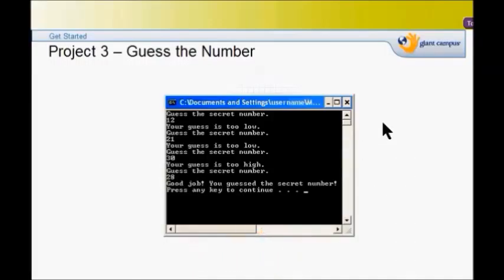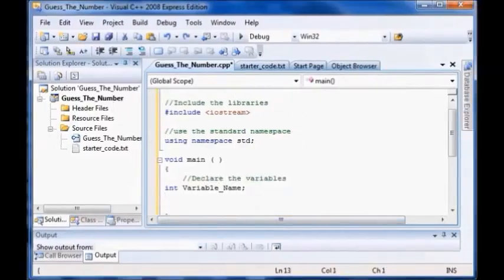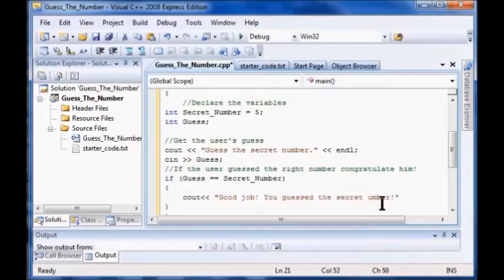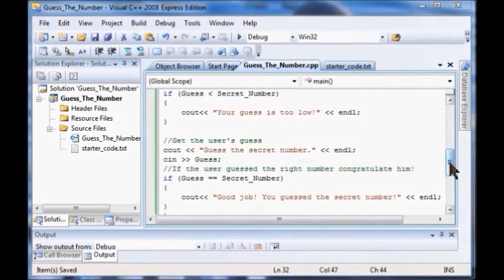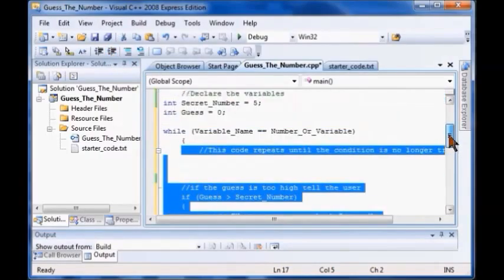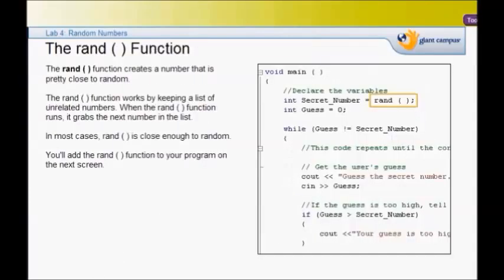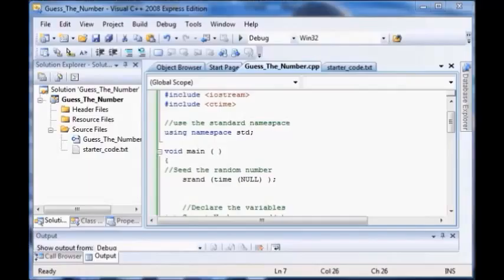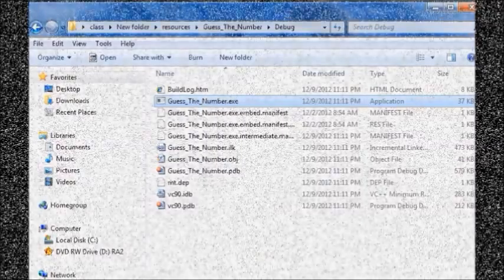TCH060 C++ Programming Project 3: Guess the Number game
K12.com's TCH060 C++ Programming Project 3 walk through for the "Guess the Number" game. Tricks to generate a fairly close to random number.